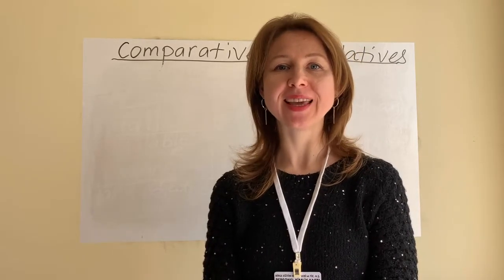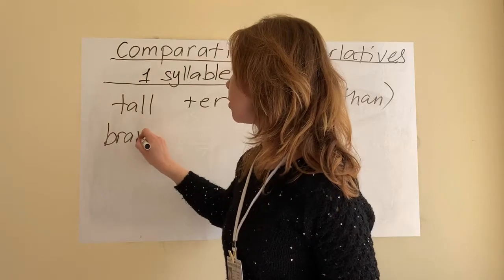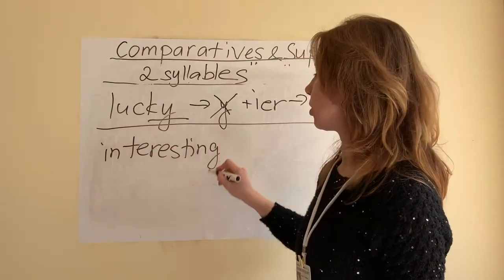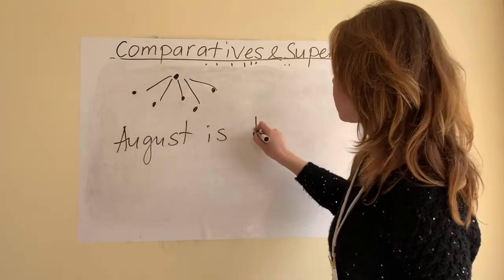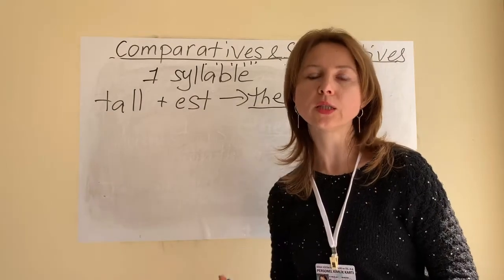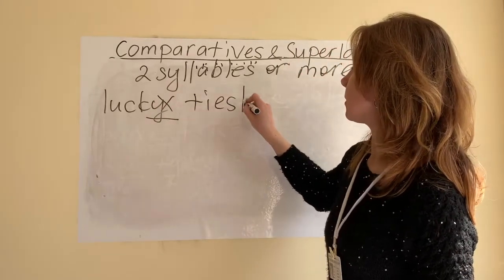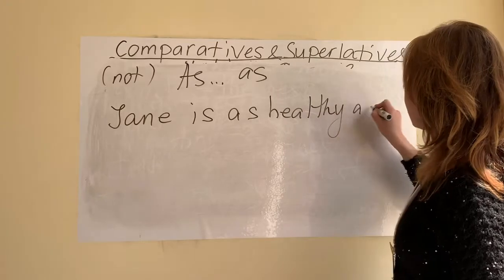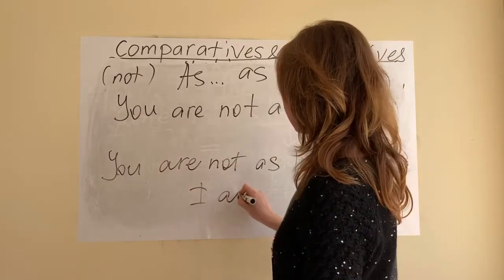Comparatives & superlatives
This video has been created for my students to help them understand this topic better